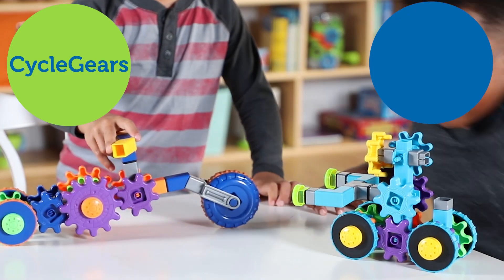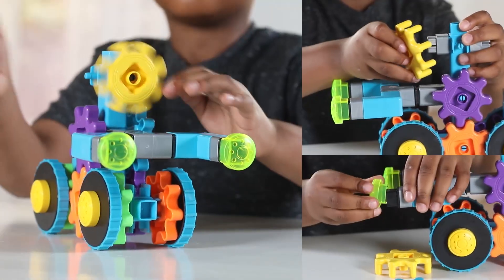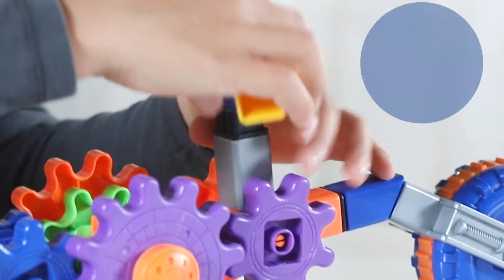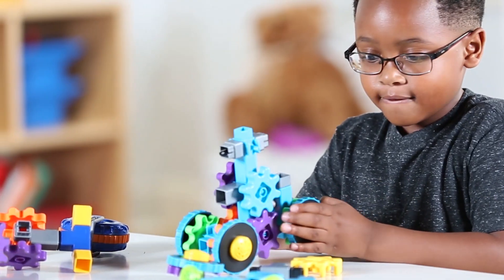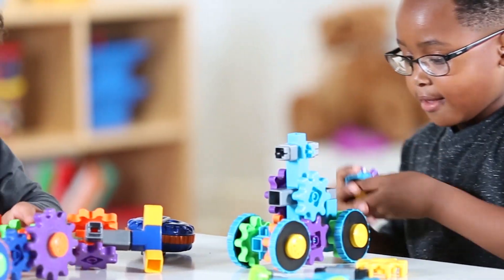LER9231 / LER9232 CYCLEGEARS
Little engineers can create their own rovers, choppers, or crazy rolling contraption with the Gears! Gears! Gears! Rover Gears building kit. Open-ended building allows for almost endless creations. Kids snap the gear pieces together and send their rover rolling. It’s an engaging way to help kids build STEM skills, motor skills, and practice their critical thinking. Works with all Gears! sets.